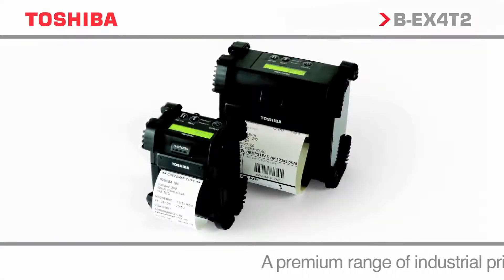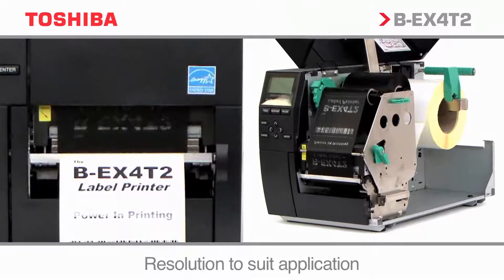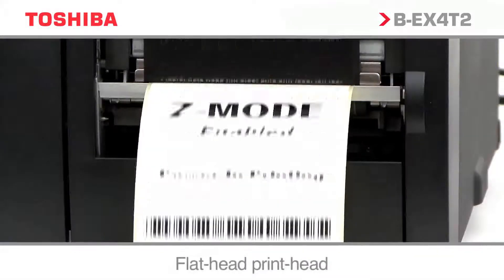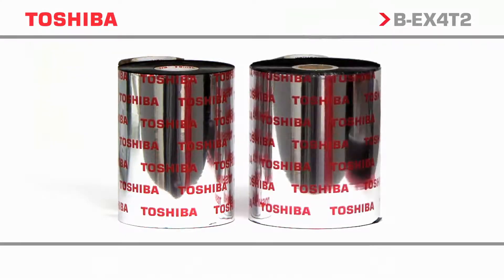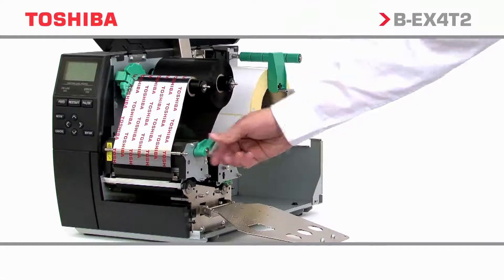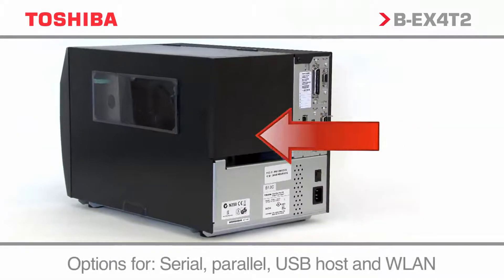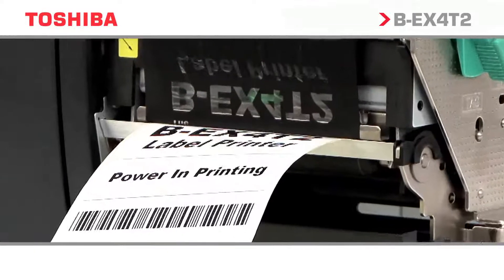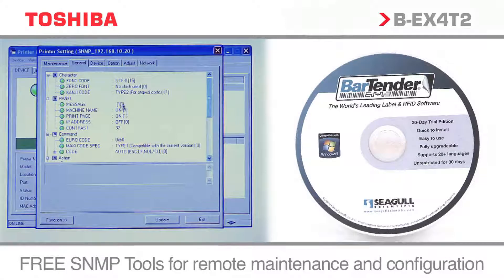Toshiba BEX4T2 Thermal Printer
The B-EX4T2 series is designed to seamlessly replace competitor products, using Z-Mode emulation to integrate into legacy software systems. Flat-head technology, left justified media and the use of inside and outside wound ribbons allows for replacement of ageing and costly to operate legacy printing estates (with easy transition from old label and ribbon stock).

• Low cost industrial printing
• Flat head for compatibility with competitor estates
• Cost-effective, for legacy system replacement
• High-specification, high-throughput, high-performance and extremely durable
• Media compatibility
• Longest ribbon in the marketplace
• USB and Ethernet as standard; serial, parallel, USB host and WLAN are optional
• Emulation for quick & easy replacement of competitor's products